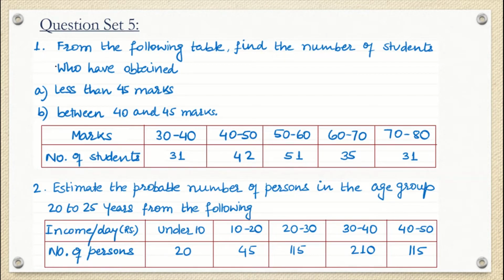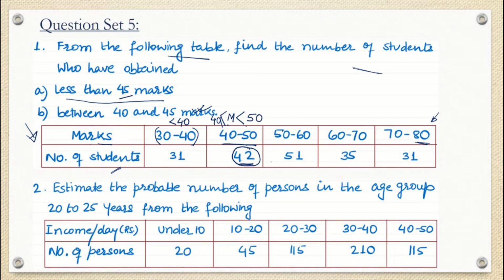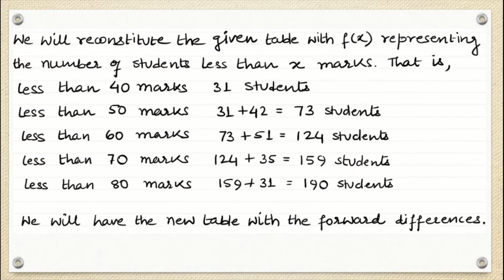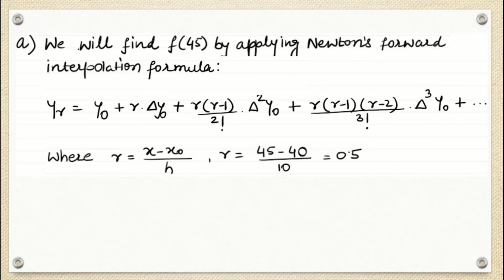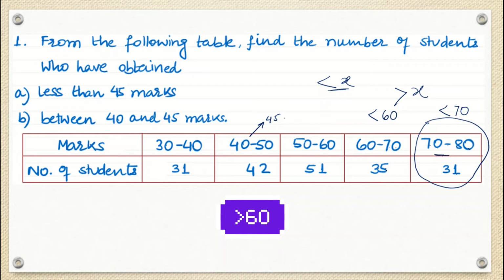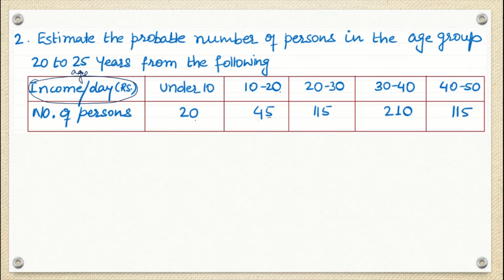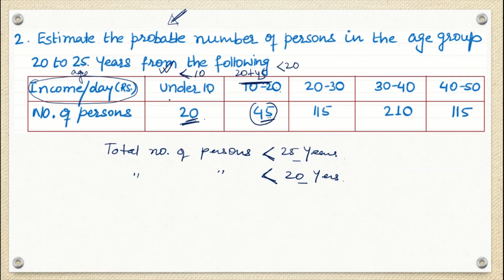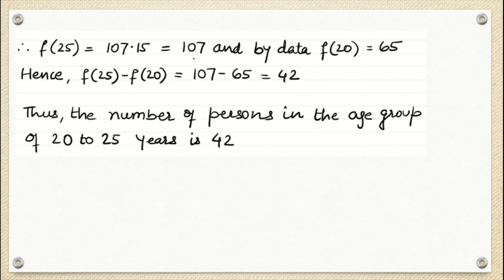Numerical Methods – Application Questions On Newton’s Interpolation Method | Examples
In this Lecture, we with understand the questions based on application of Newton’s Interpolation Method.